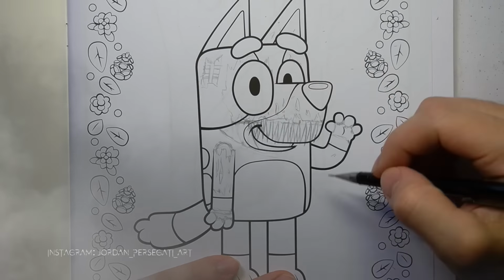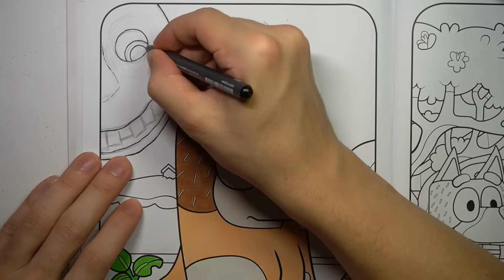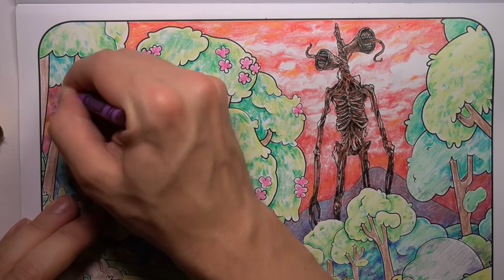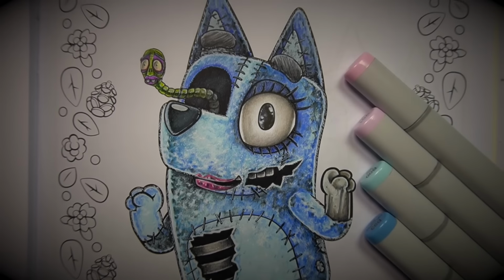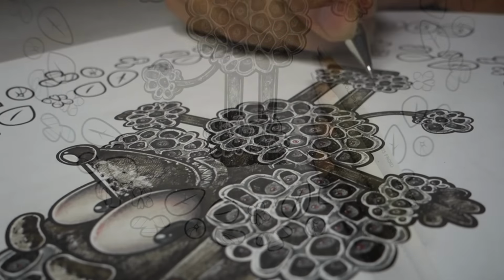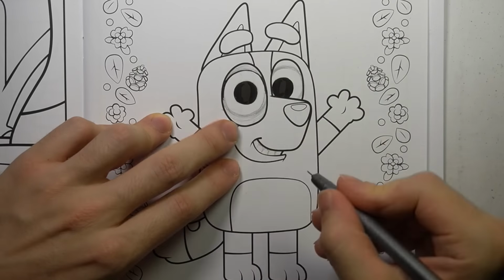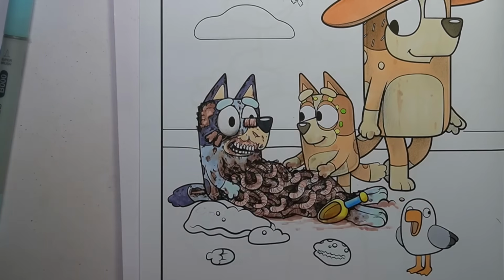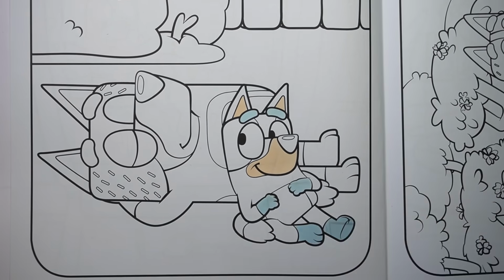HORROR Artist vs $2 BLUEY Colouring Book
What Happens When a HORROR Artist Tries Drawing in a $2 BLUEY "Big Backyard" kids Colouring Book?
Watch this art challenge video to find out!
I'll be trying out this Australian colouring book to see if I can create SCARY art using kids art materials.

ART SUPPLIES
Paper used: Canson Bleedproof
Grey Lead Pencils: Staedtler Mars Lumograph
Pencils: Prismacolours
Markers: Copics
Inking: Copic Drawing Pen + Copic Multiliners
Soft Pastels